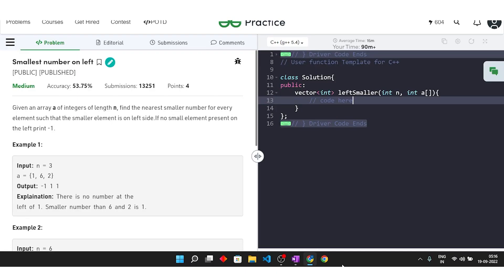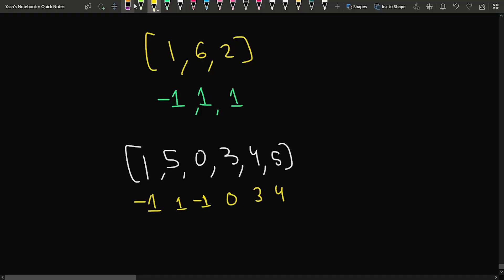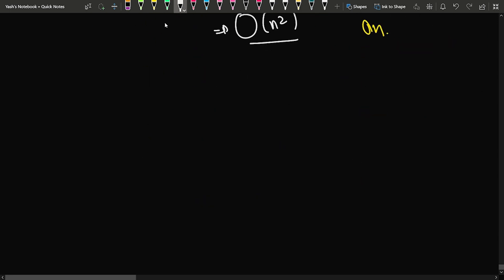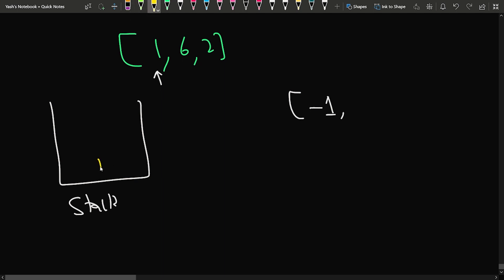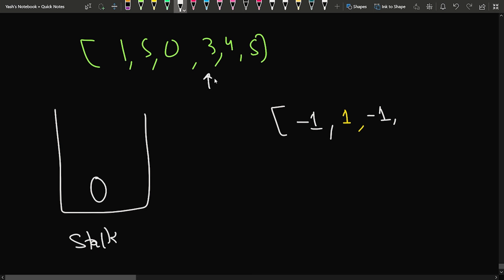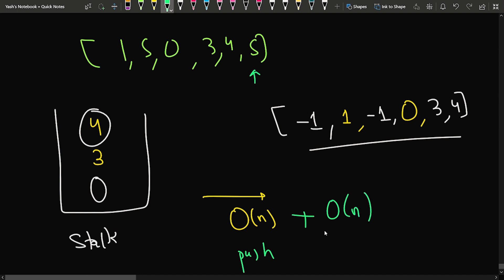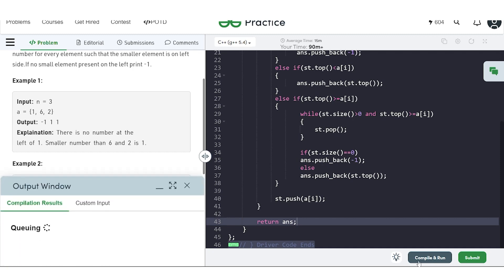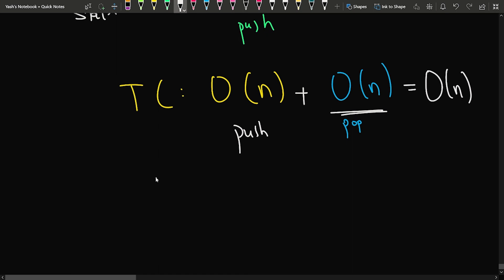Smallest number on left | Problem of the Day : 19/09/22 | Yash Dwivedi